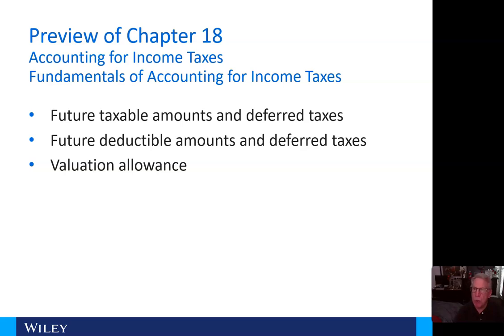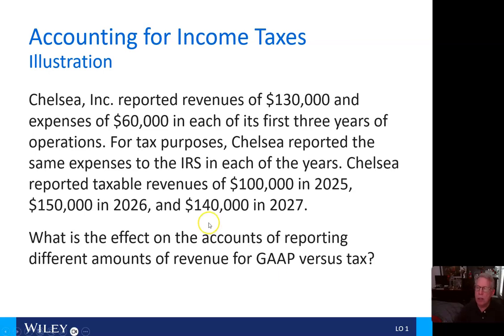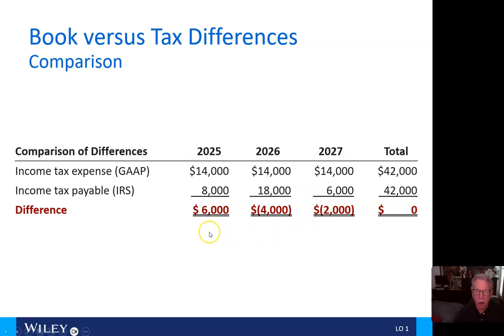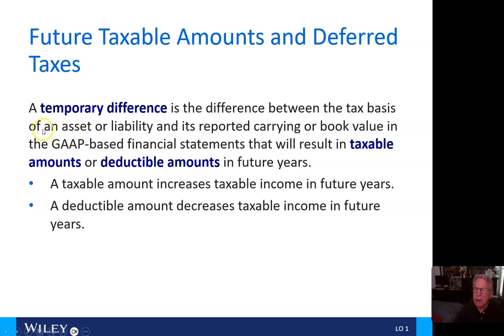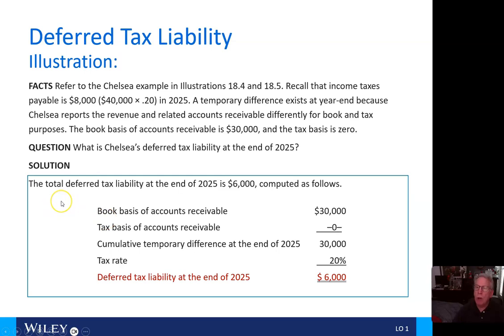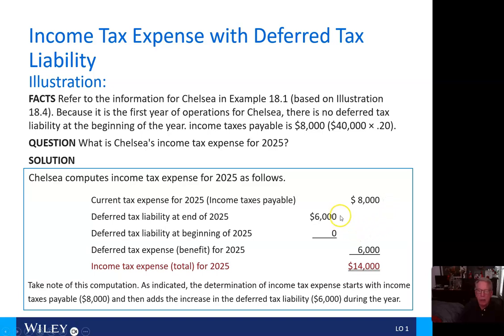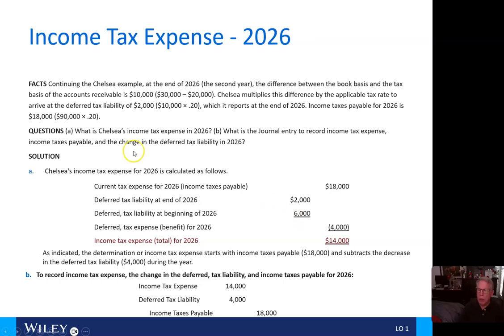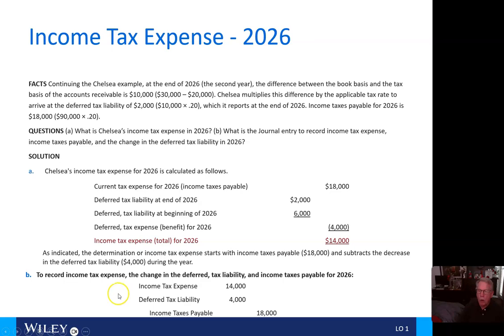Intermediate Acctg. II-Chapt. 18-#1